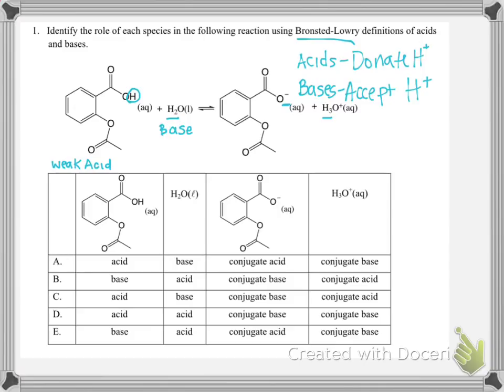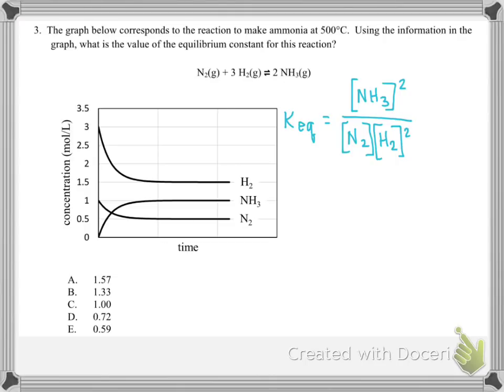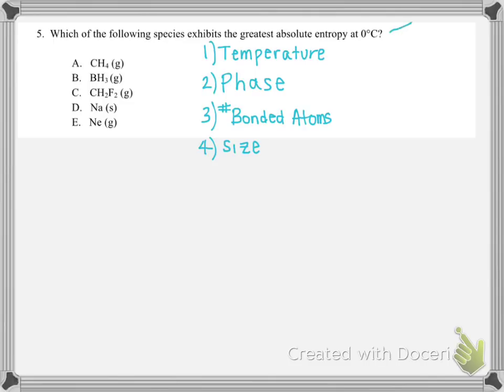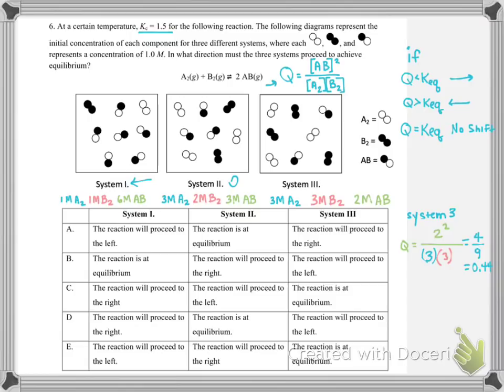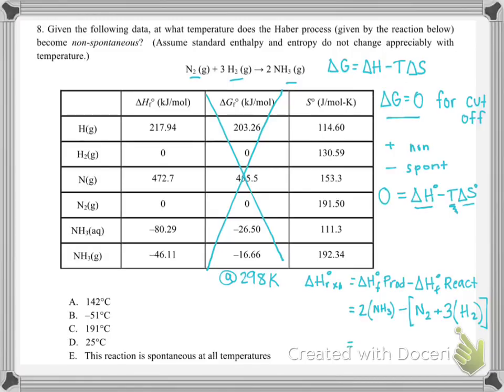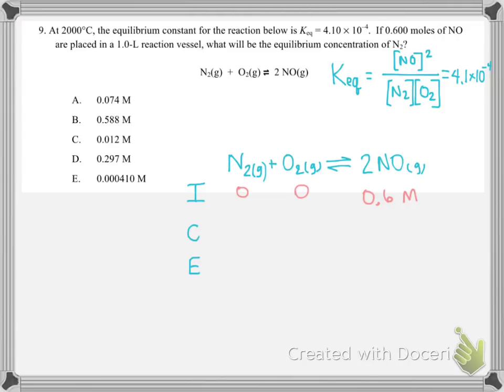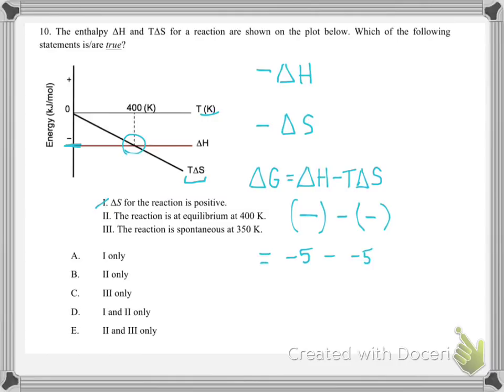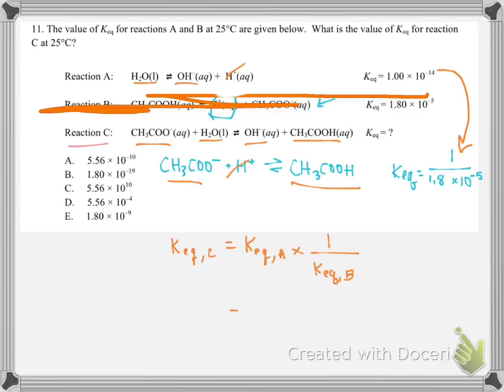Extra Practice for Exam 2 Part D #1-11. DISREGARD ACID/BASE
*AS OF FALL 2019: PLEASE SKIP QUESTIONS  1 and 4!*